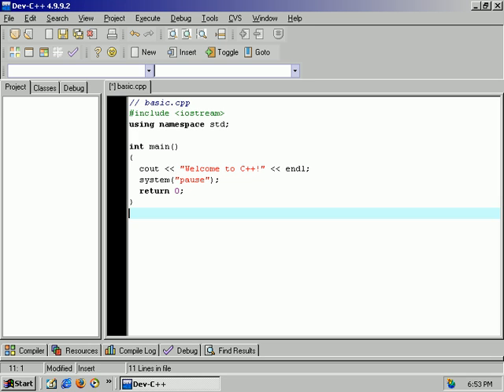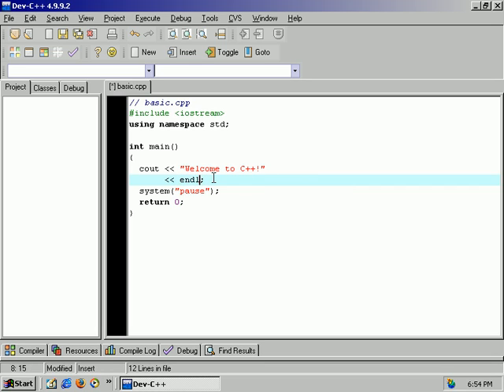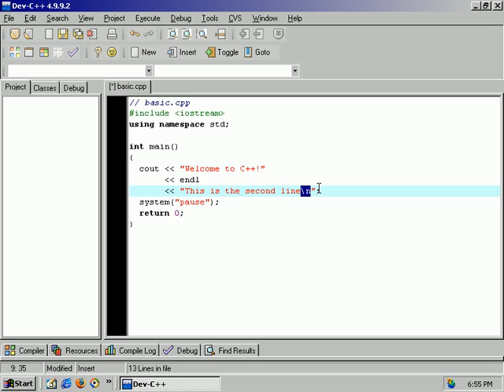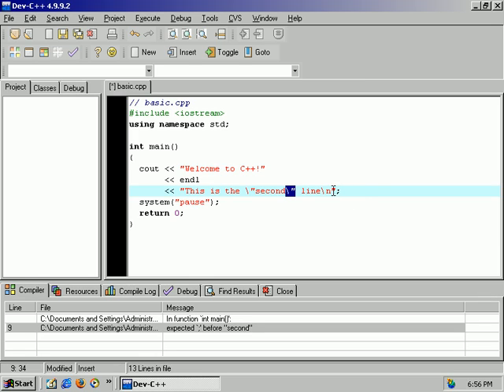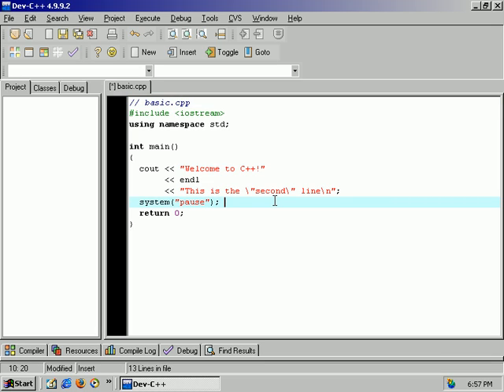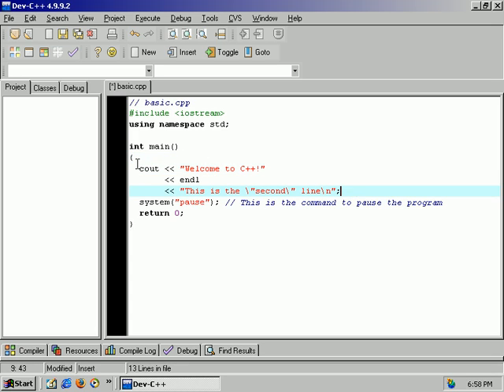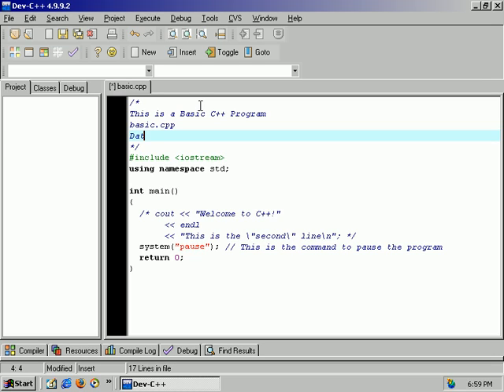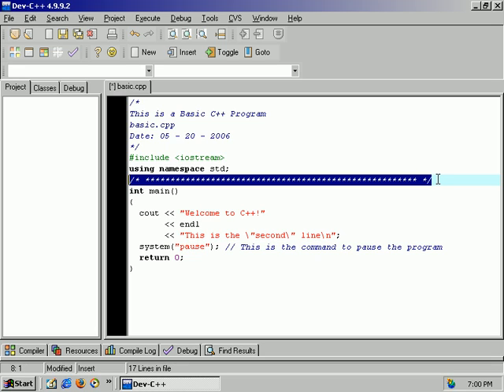WiBit.Net-Cpp_Beginner_CrashCourse-03-Comments_and_Code_Structure.avi